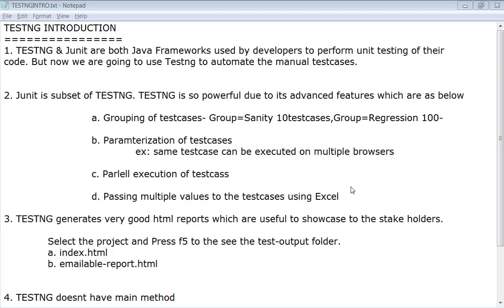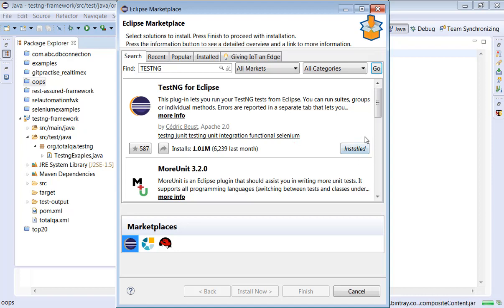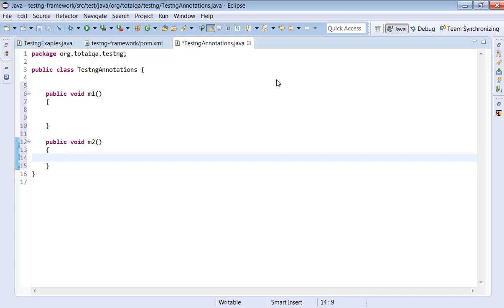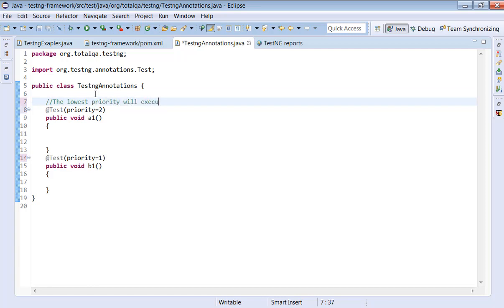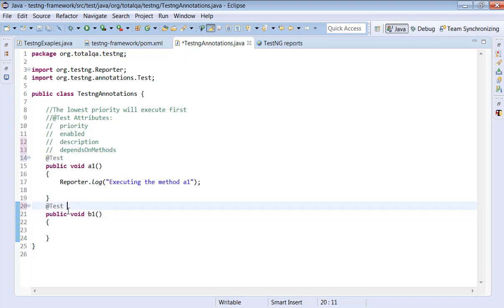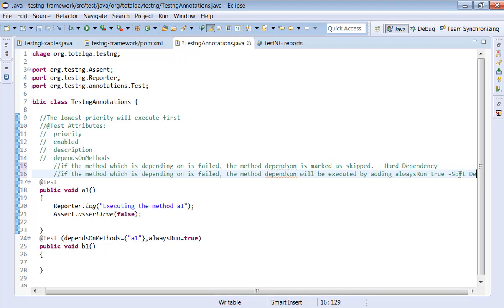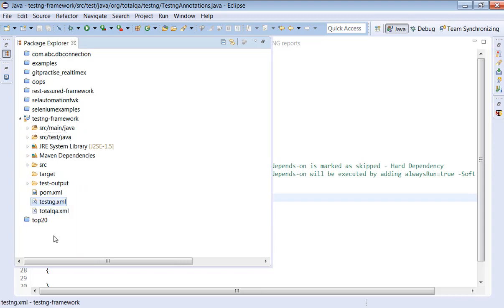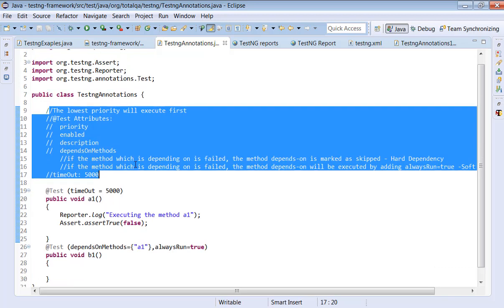TestNG Introduction | @Test | Attributes | Priority | dependsOnMethods|versbose|Reporter API|Part 1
TESTNG INTRODUCTION
1. TESTNG & Junit are both Java Frameworks used by developers to perform unit testing of their
code. But now we are going to use TESTNG to automate the manual test-cases.
2. JUNIT is subset of TESTNG. TESTNG is so powerful due to its advanced features which are as below

  a. Grouping of test-cases- Group=Sanity 10 testcases,Group=Regression 100
  b. Paramterization of test-cases
   ex: same testcase can be executed on multiple browsers
  c. Parallel execution of testcass
  d. Passing multiple values to the test-cases using Excel

3. TESTNG generates very good html reports which are useful to showcase to the stake holders.
 Select the project and Press f5 to the see the test-output folder.
 a. index.html
 b. emailable-report.html

4. TESTNG doesn't have main method
5. TESTNG has annotations. Usually annotations starts with @ symbol.
6. TESTNG executes the @Test methods in alphabetical order.

1. Download the plugin
2. Add the testng dependency in the maven pom.xml.